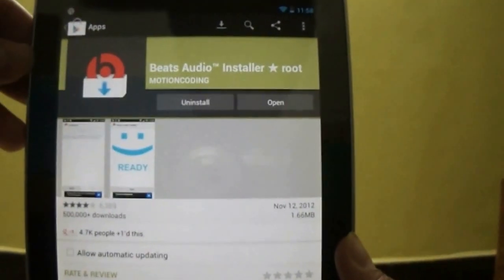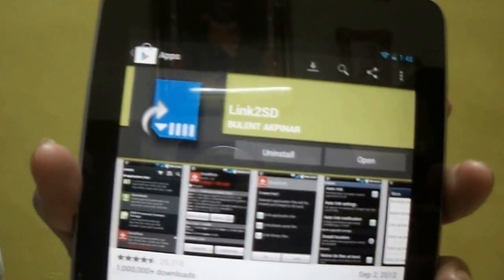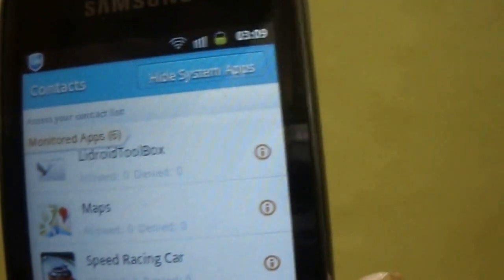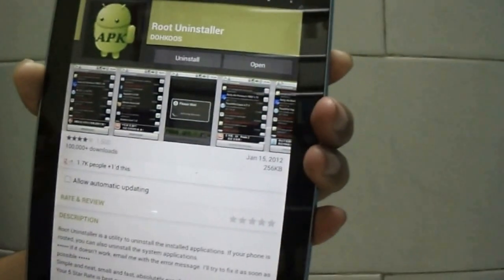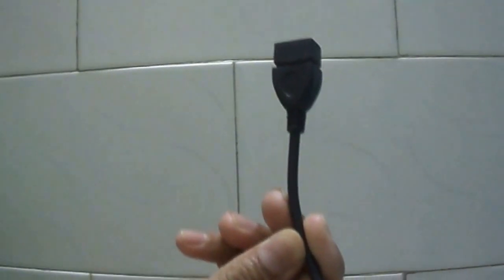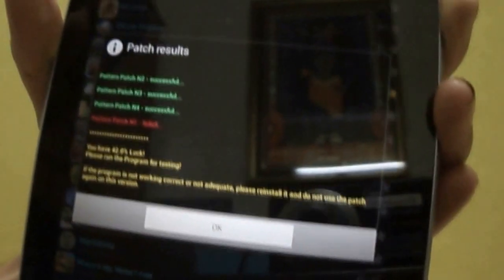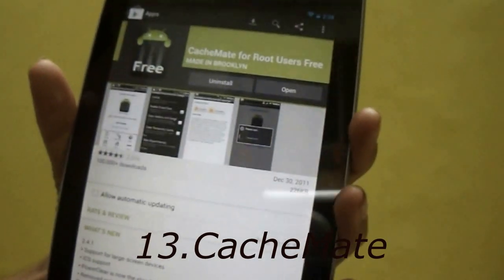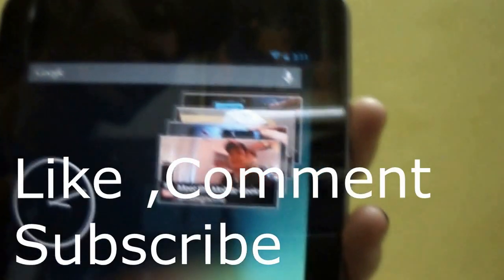Best Top 15 Rooted Apps(Must have) for android 2013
So After Rooting You Must Install this Top 15 Rooted Apps

1. Beats Audio Installer :
Enjoy Beats Audio` Drivers in any Android Phone/Tab

Basically we Partition SD card and use that part to Store apps
Thus indirectly Increasing Internal Memory in Android Tab/Phone

3.Titanium Backup :
Most importatnt backup tool to backup Both Apk+Data of Apps

4.LBE Privacy Guard:
MOST IMPORTANT PRIVACY PROTECTION app in Android

5. ROM manger :
Perfect Toolkit to manage ROMs

6.Root Unistaller
Remove Bloatware

7.No Frills CPU Control:
Control your CPU Clock Frequency

10.Lucky Patcher
Remove Ads and License Verification on Android Apps

11.System  App Installer
Install apps on System Directly

13.CacheMate
Remove cache files in One Click  and free memory

14.Sd Speed Increase
Increase cache size of Sd card